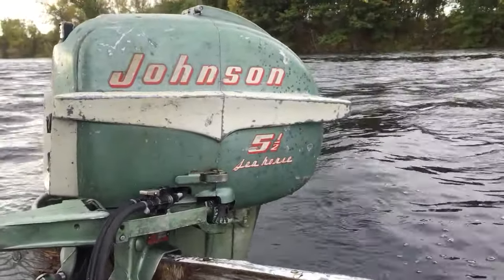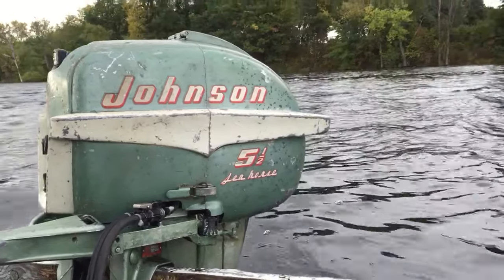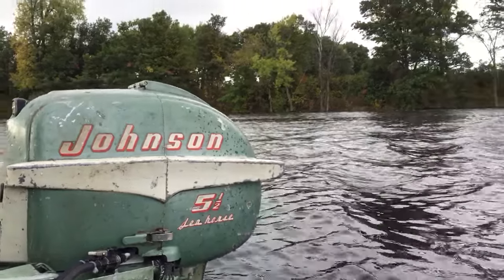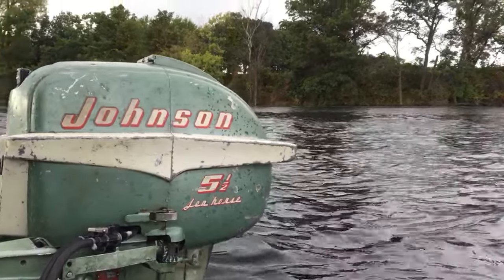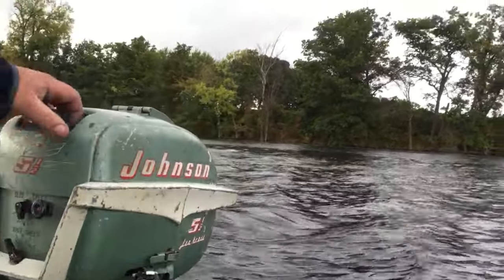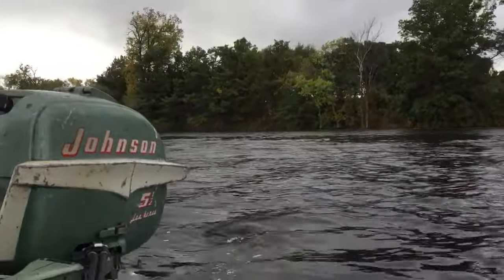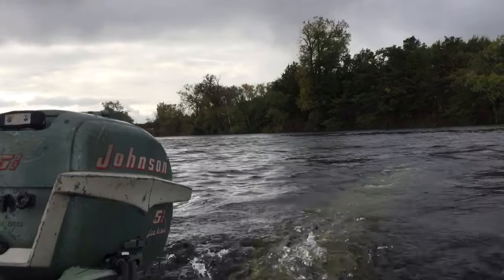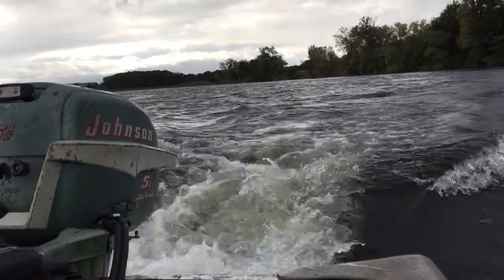1955 Johnson CD-12 5.5hp outboard motor